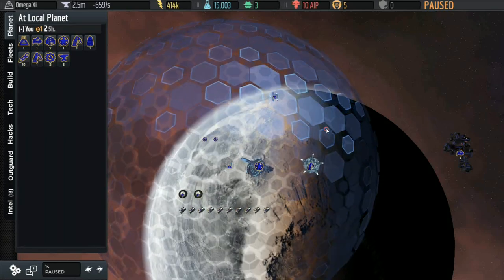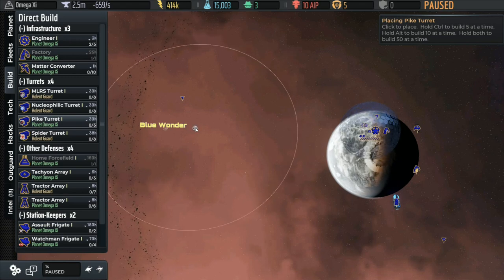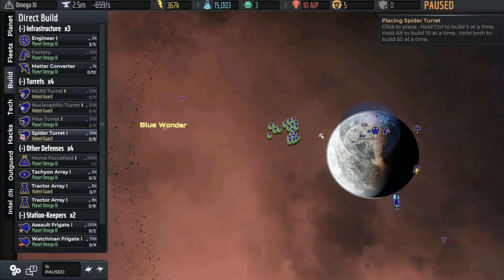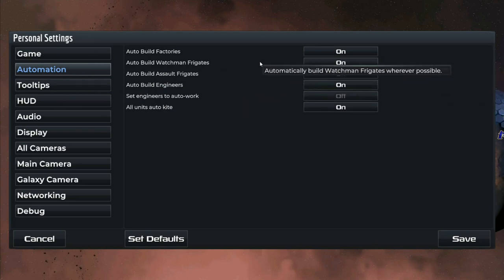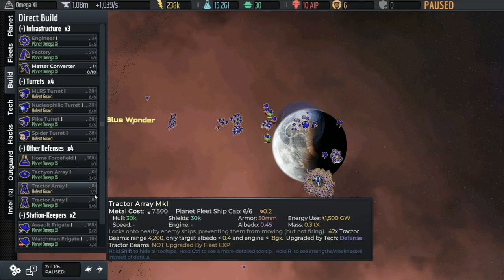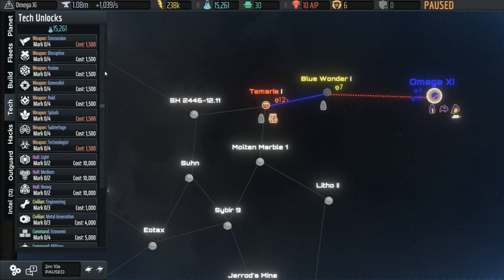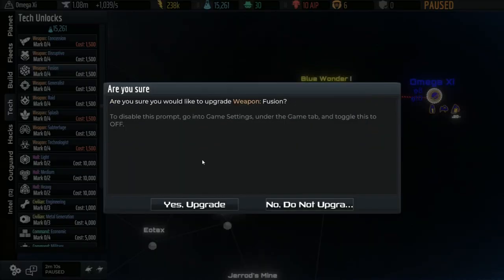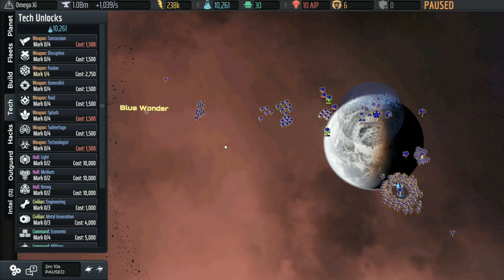AI War 2 - Planet Defense Fundamentals (2)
AI War 2 with multiple AIs and additional minor factions on the 'standard/unshackled' difficulty 7, incl. advanced concepts.  Proper turret placement and restraint in early-game resource investment are on the agenda here.  We'll get moving forward in the galaxy next, and see some combat against a more robust AI resistance.